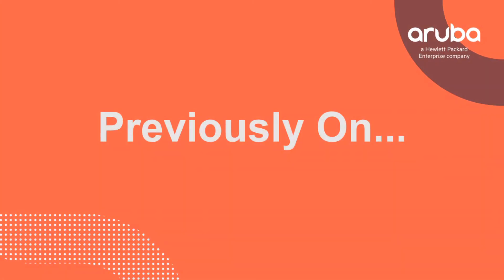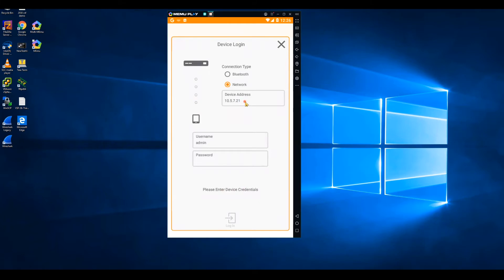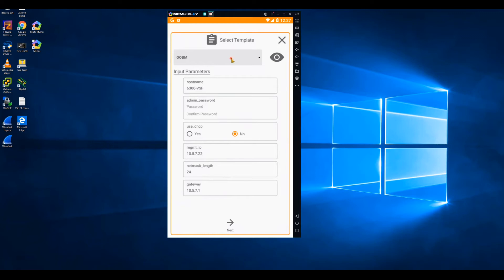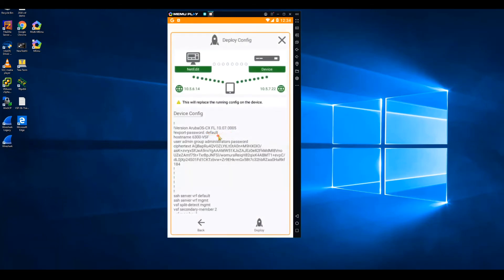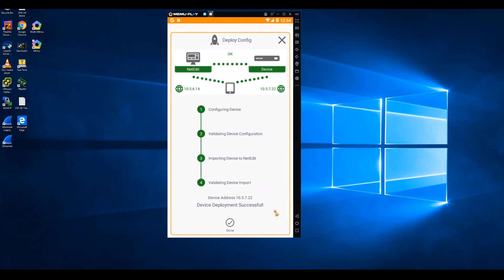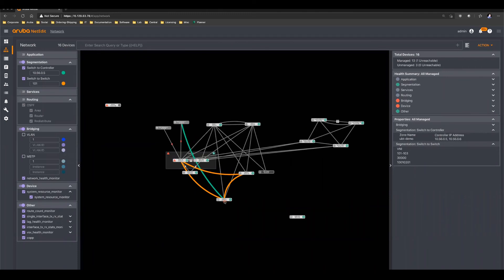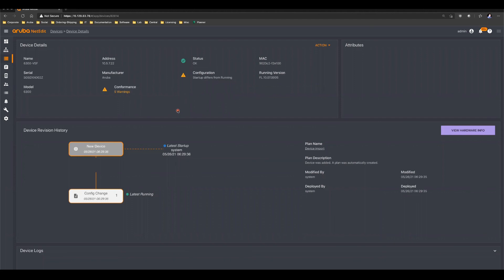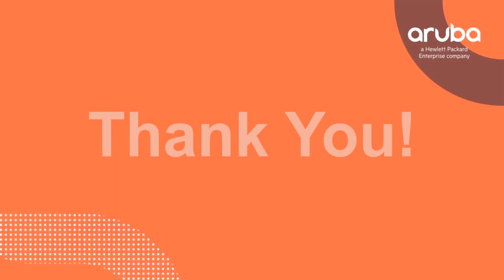The Aruba Switching Story - Episode 4 - Part 2 - Infrastructure Deployment with the CX Mobile App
In the second part of this episode, we'll learn how to provision an Aruba CX switch using the CX Mobile App.  We'll see how the app can then have the device discovered by NetEdit, Aruba's configuration management tool.